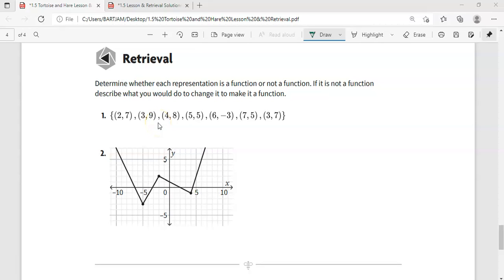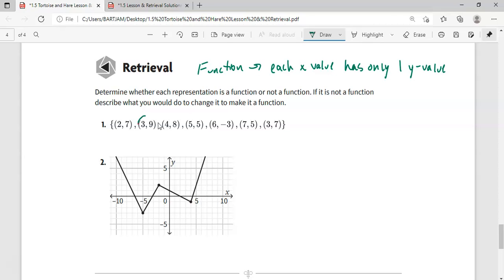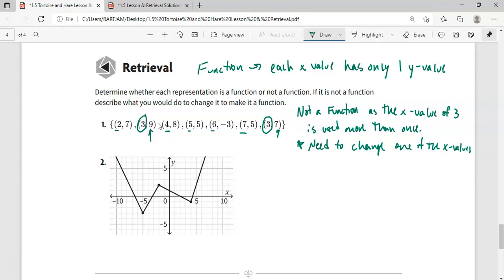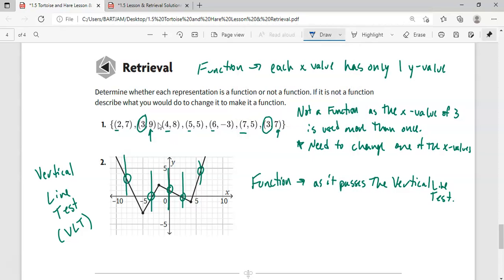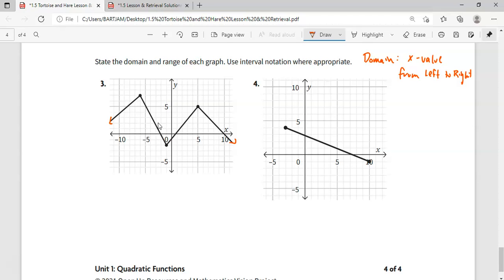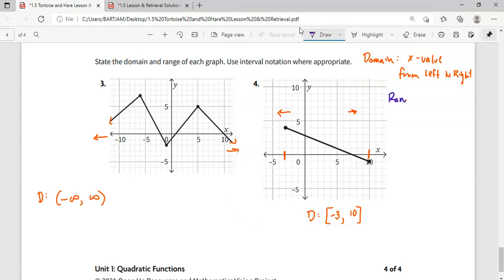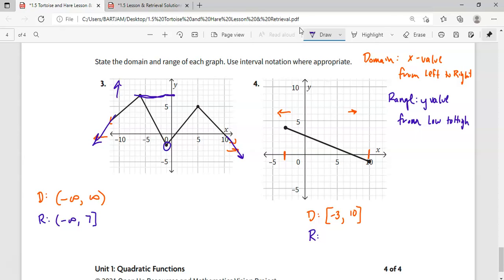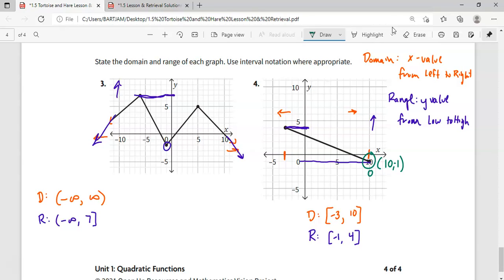Math II - 1.5 Retrieval